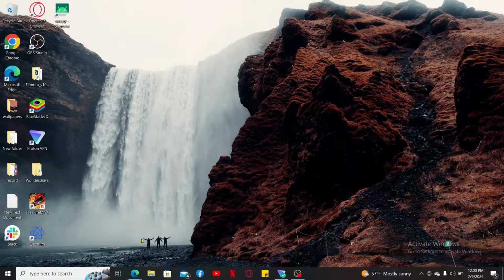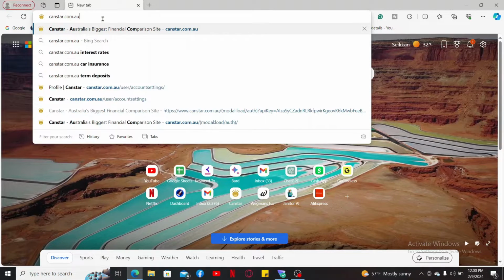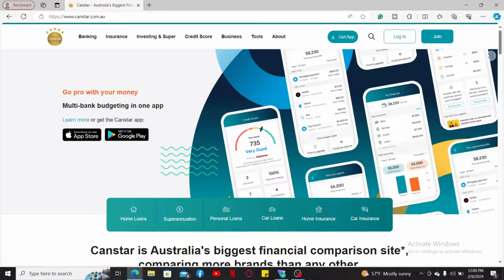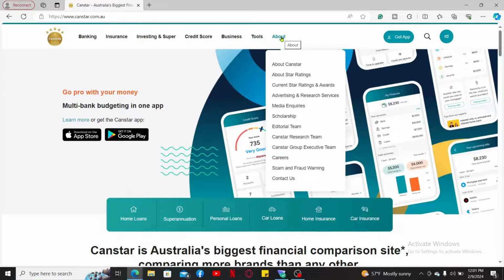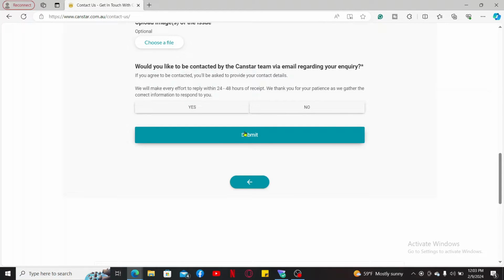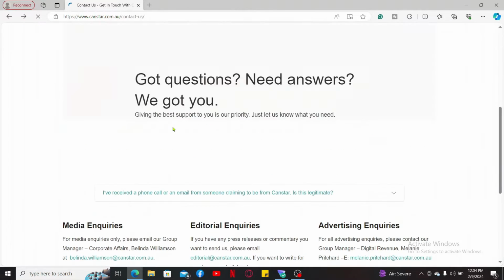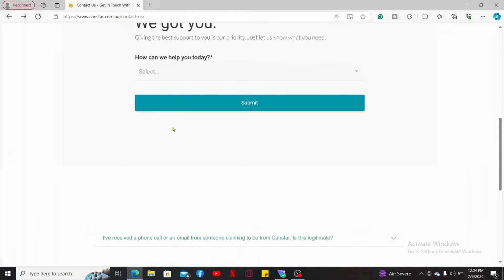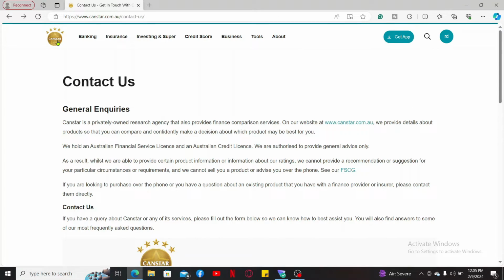How To Contact Customer Service On Canstar 2024?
Need assistance with Canstar? In this video, we'll guide you on how to contact customer service efficiently. Whether you have inquiries about your Canstar account, services, or need help resolving an issue, we've got you covered. Watch now to learn the various ways to get in touch with Canstar's customer support team. Your satisfaction is our priority, and we're here to make sure you have a smooth experience.